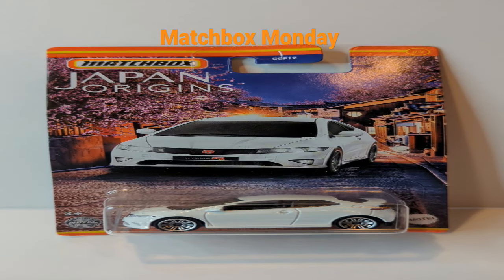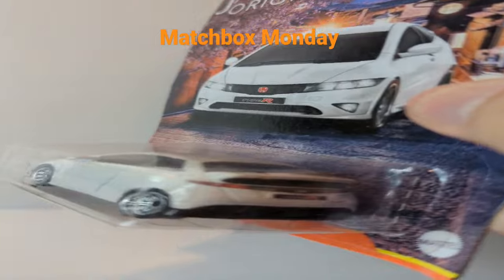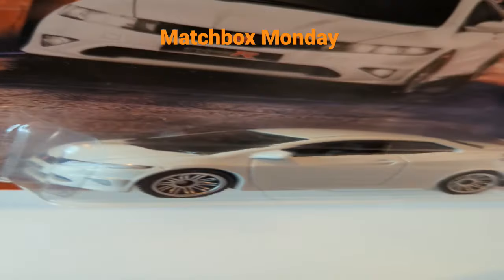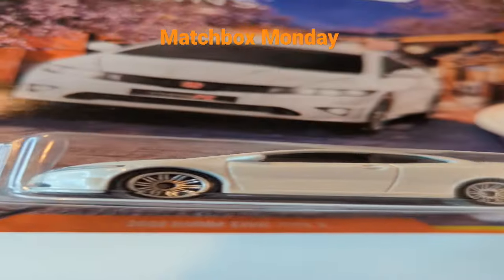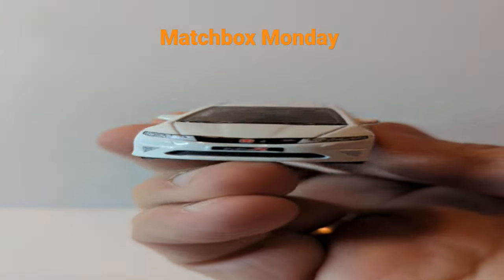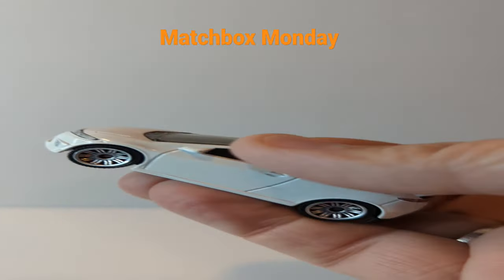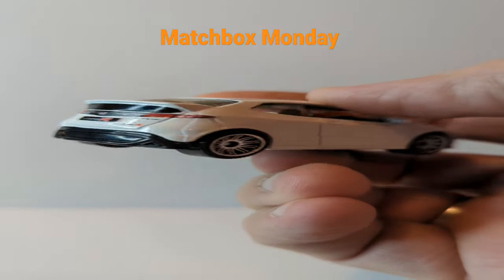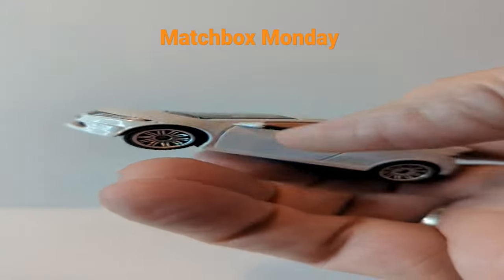Tearing Into the Japan Originals 08 Civic Type R for Matchbox Monday